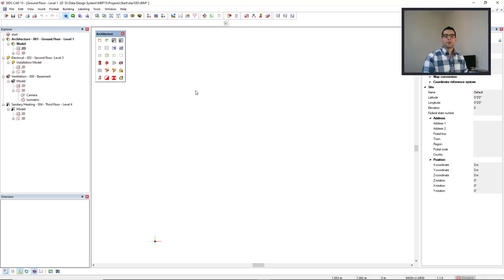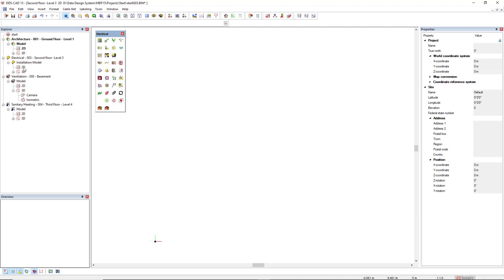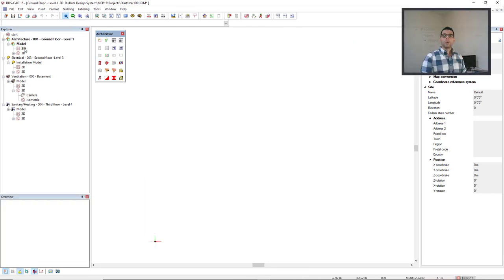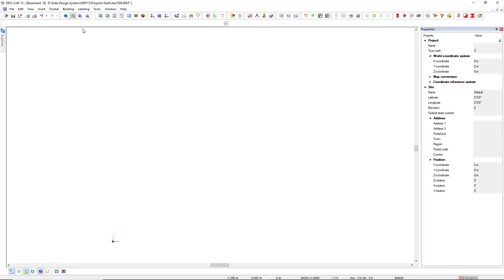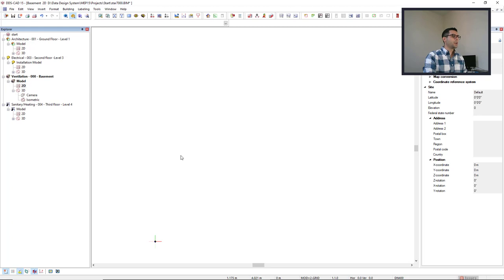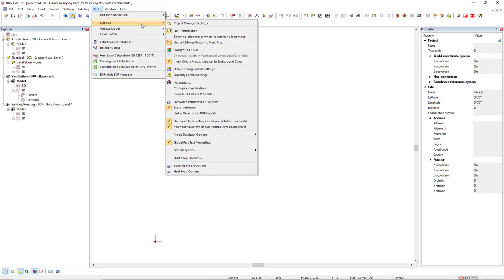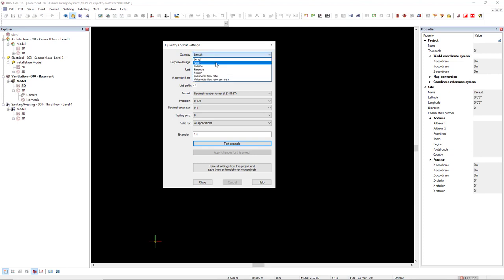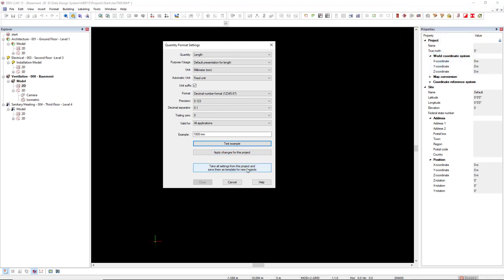Getting Started - Intro - User Interface